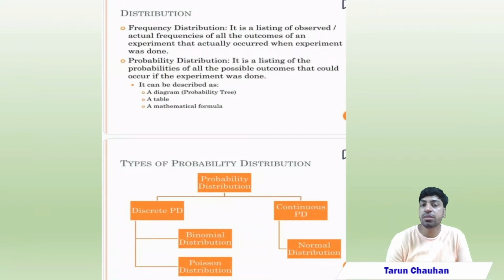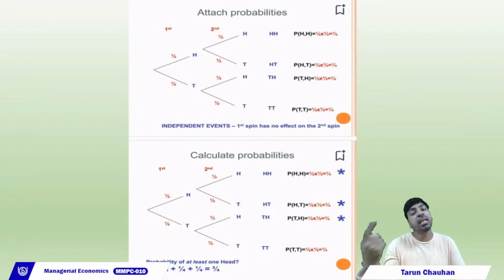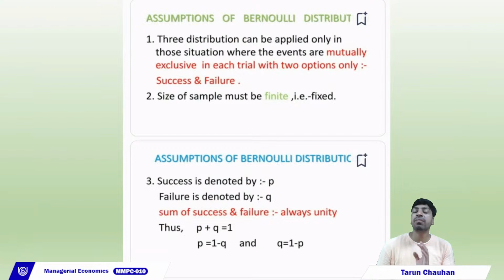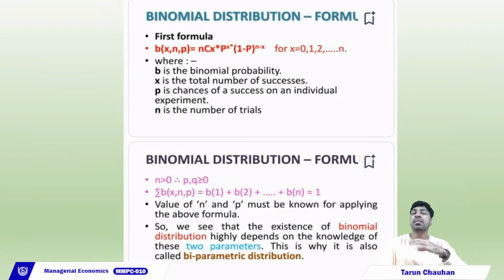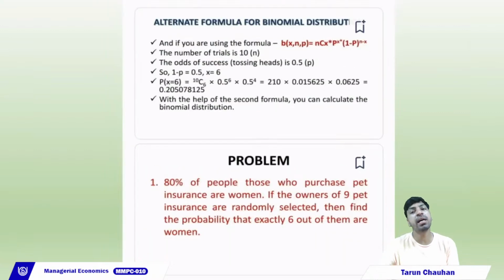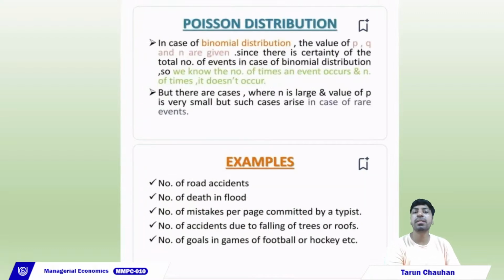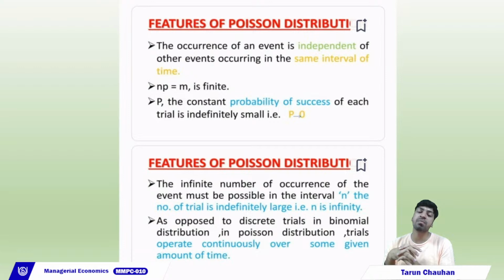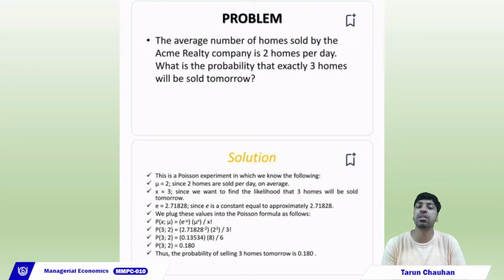Managerial Economics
MMPC010
TARUN CHAUHAN